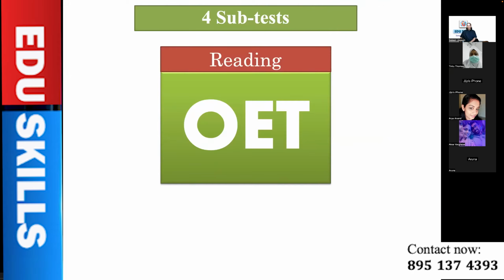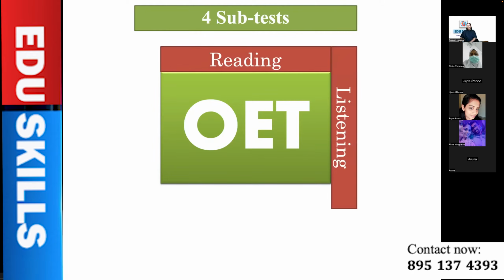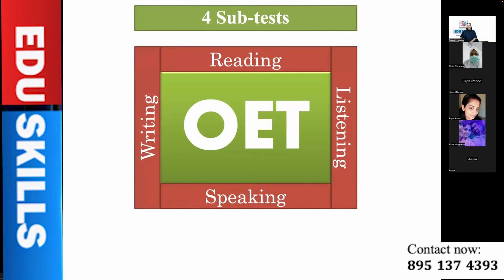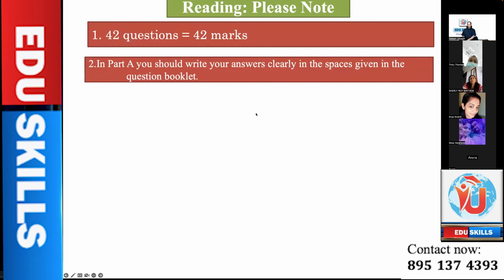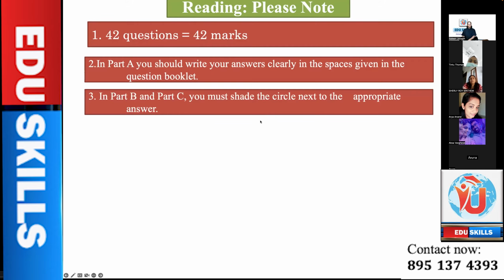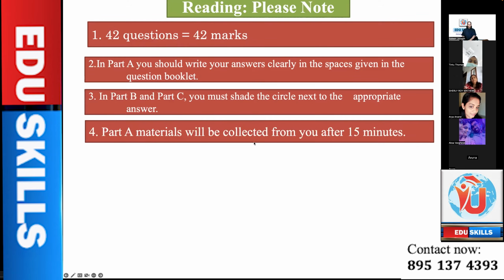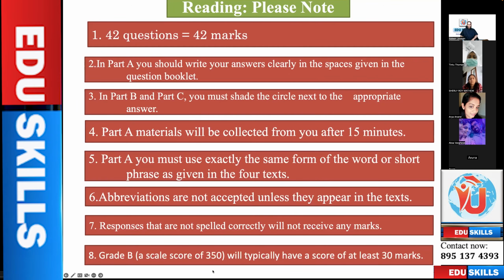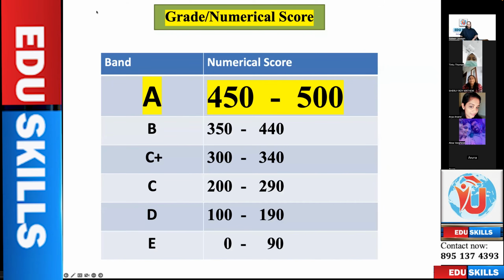Edu Skills OET: Reading Tips For Beginners: Reading Skills: OET Reading Skills:11-5-2023